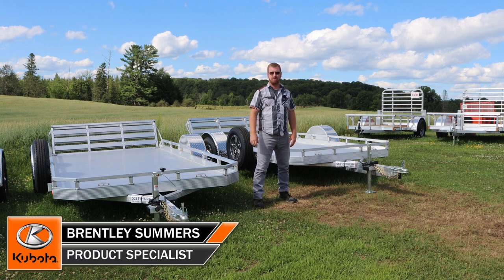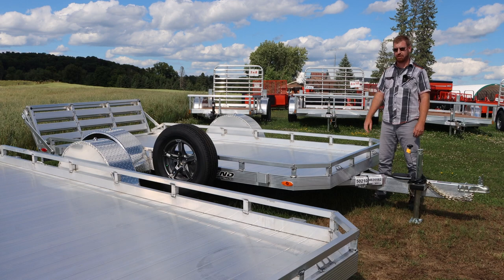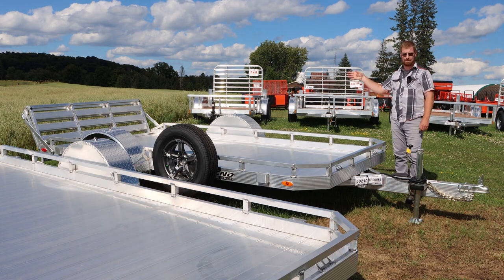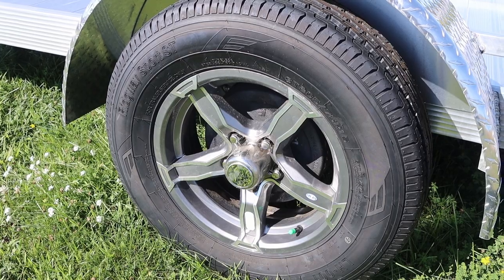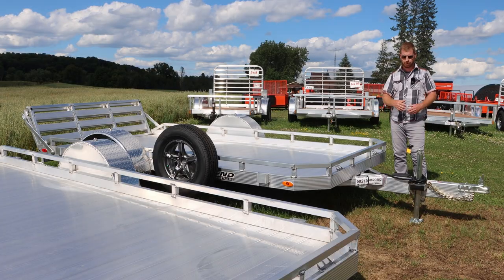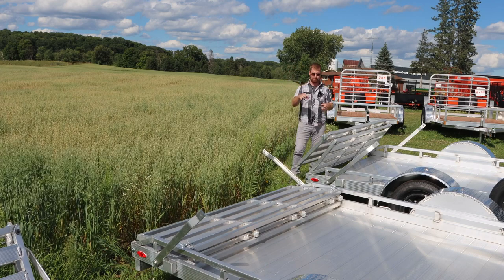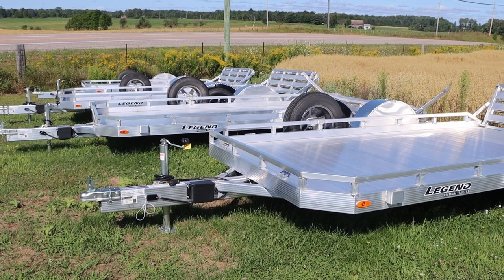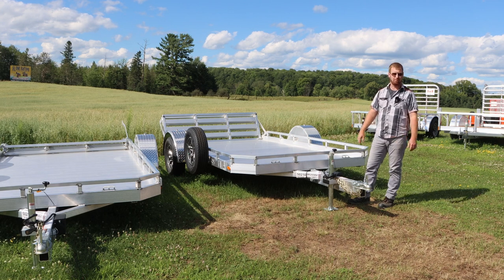Legend Trailers - Utility Gate Series!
Some of the lightest and most universal trailers available. Brentley our product specialist walks us through Legend Trailers Utility Gate Series!